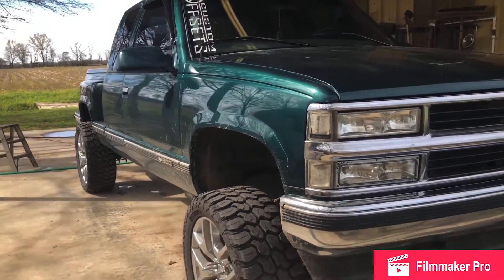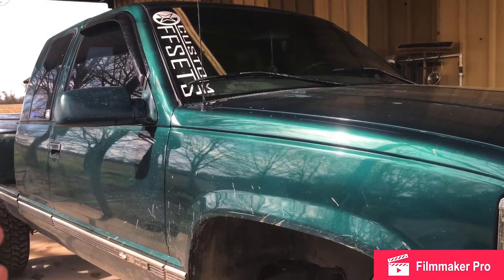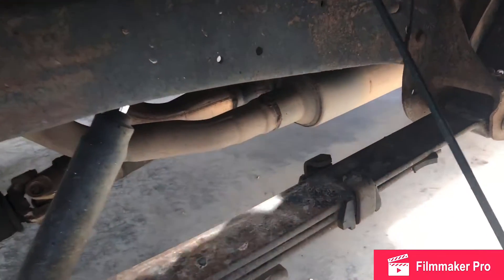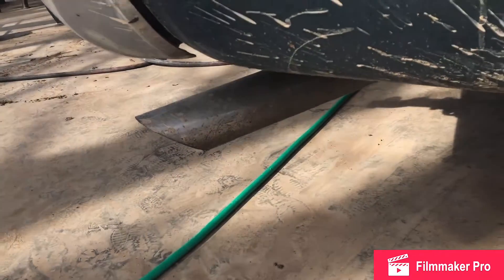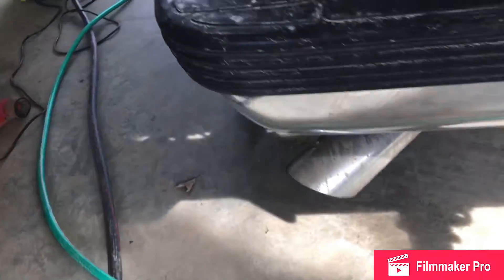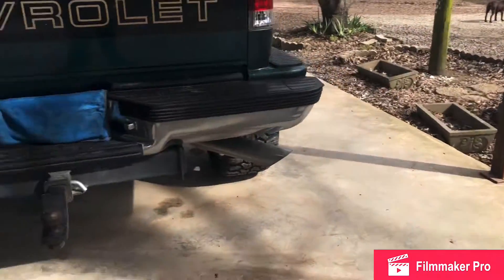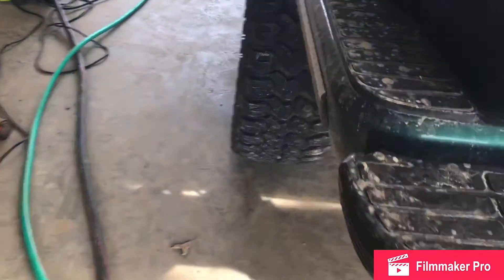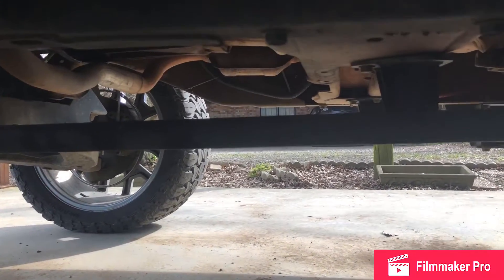Obs Chevy with flowmaster super 44 (5.7 vortec)